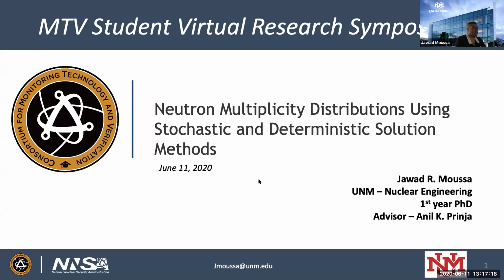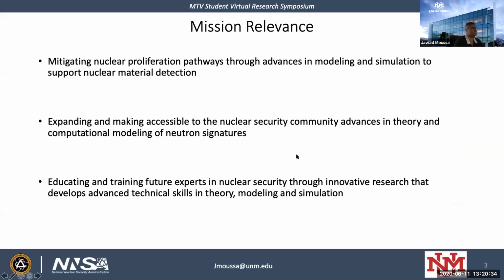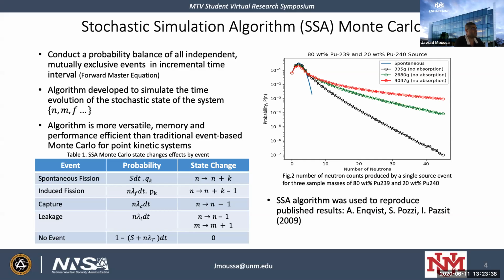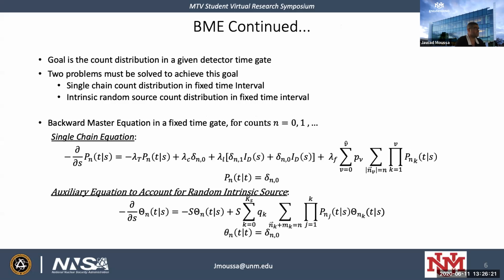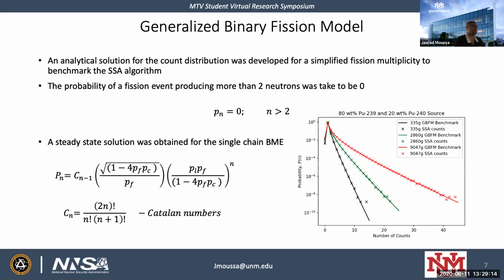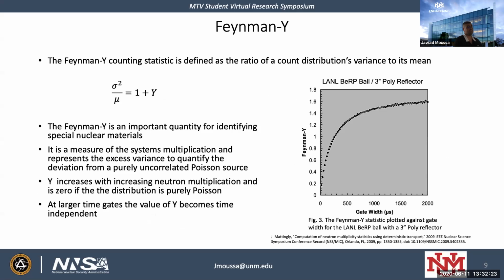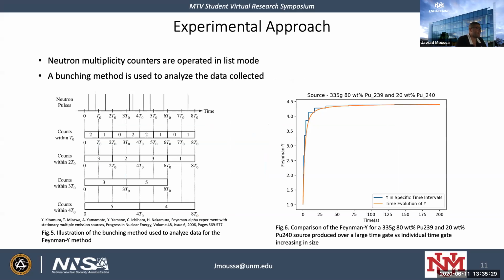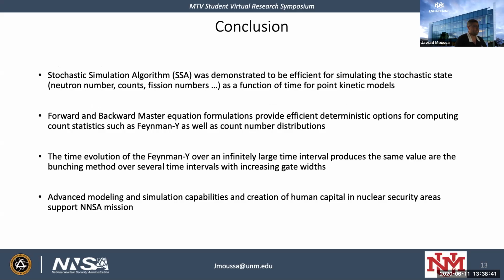VRS 0611 Session 1 1